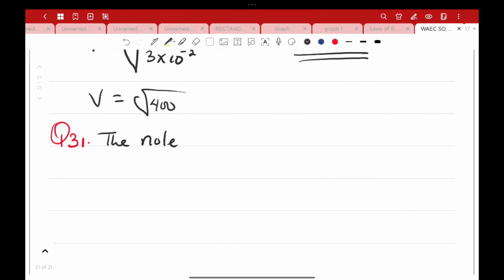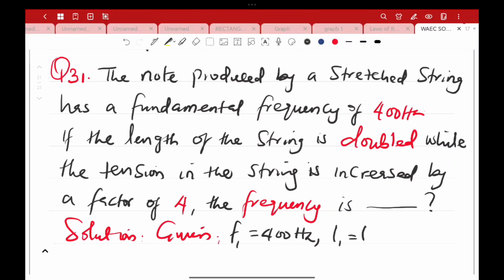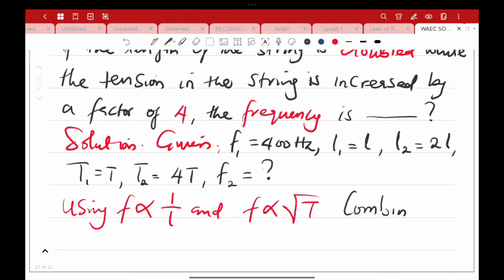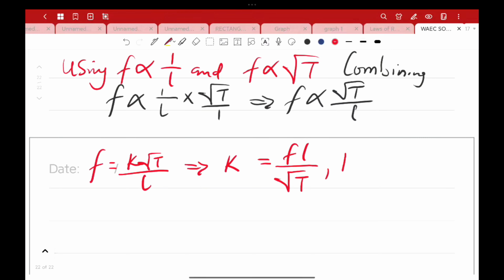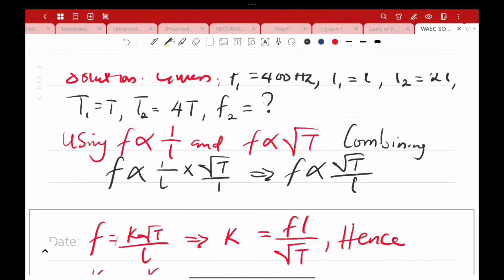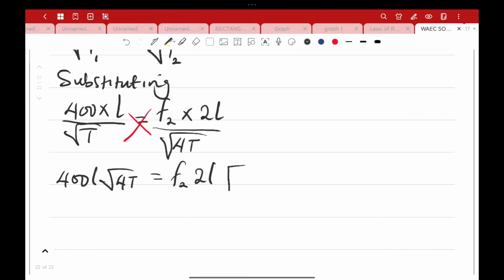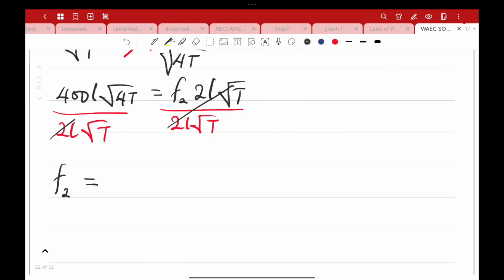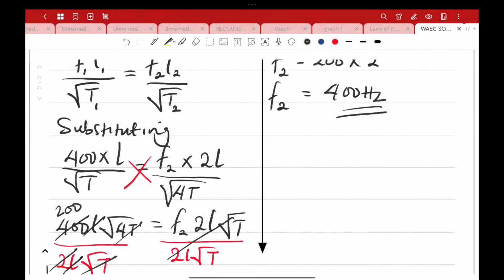WAEC - SMASH Sound Waves: Frequency, Wavelength & Tension | Physics Problem-Solving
Unlock the secrets of sound waves! In this video, we'll dive deep into problem-solving techniques for frequency, wavelength, and tension. Whether you're a high school student, college physics major, or just curious about how sound works, this tutorial is for you. We'll break down complex concepts, work through step-by-step examples, and equip you with the formulas and understanding to ace your exams and truly grasp the physics behind sound. Learn how to relate frequency, wavelength, and the speed of sound, and see how tension affects wave propagation.

📩 Contact/Business: @Physicsbible